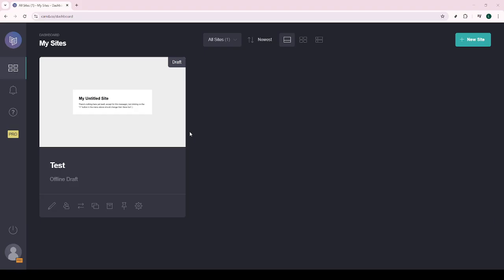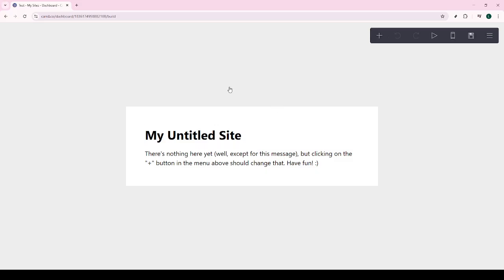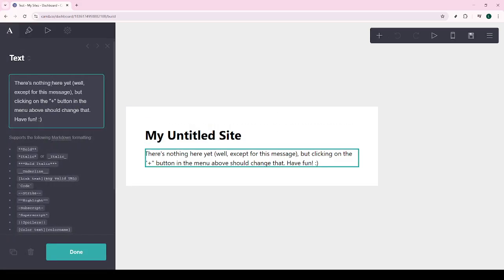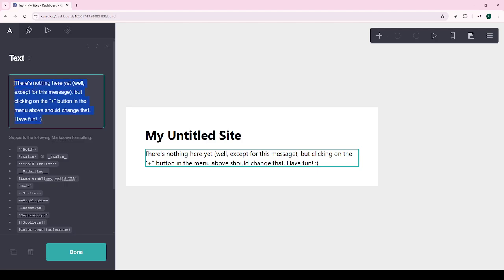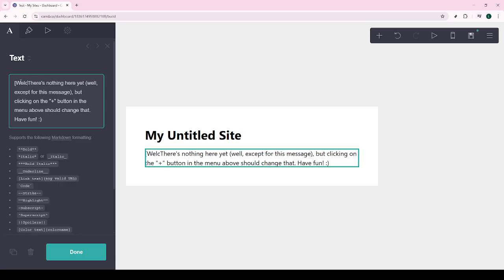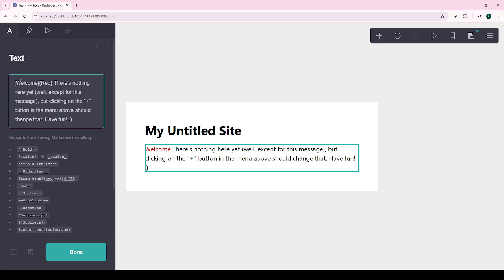Change the colour of a single word in Carrd.co [2025 Tutorial ]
In this video, I’ll show you how to change the colour of a single word in Carrd.co — perfect for highlighting keywords or making your text stand out on your site.